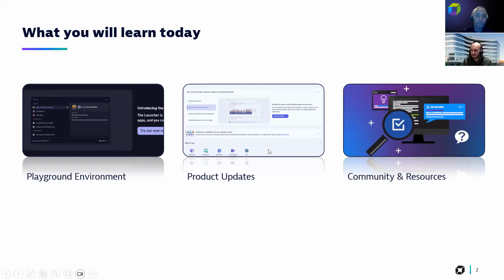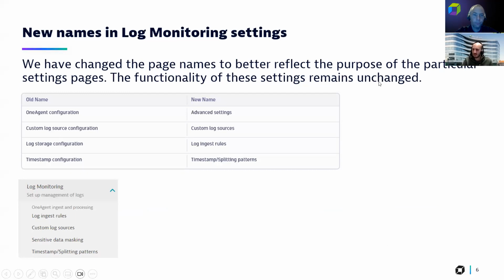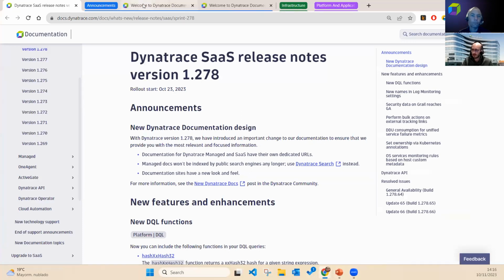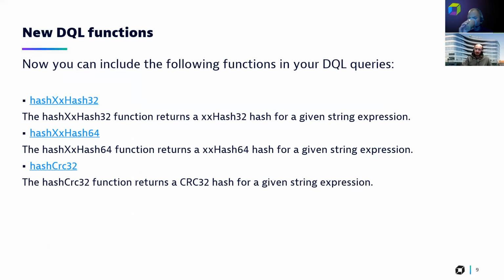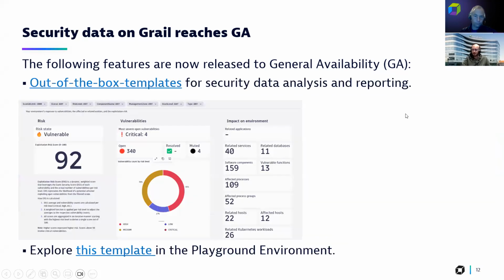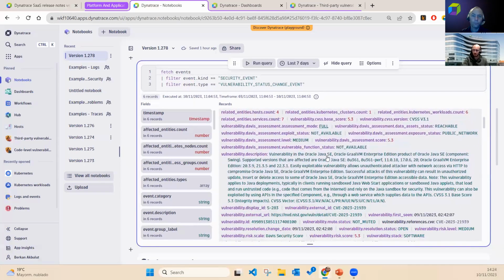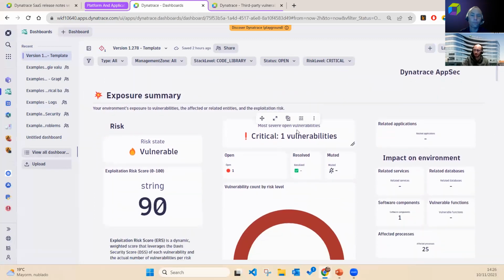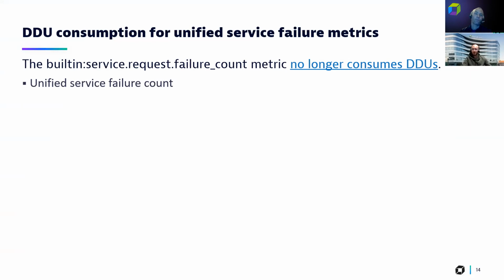What's New in Dynatrace - v1.278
In this episode, Berkan Akbulut and Andreas Grabner cover the updates from Dynatrace release 1.278

In the talk, we referenced many resources. To get the slide deck with all the links, please navigate (Sign in to Dynatrace University. Select "On Demand." Select "Webinar Series" and click on the "Dynatrace Webinars Course." Select this video, and under the "Resources" tab, you'll find the slide deck)

If you have questions or feedback, don’t hesitate to reach out to the Dynatrace ONE team

Chapter List
00:00 - Introduction
00:46 - Playground Tenant
01:33 - Release Notes 277
02:07 - New Dynatrace Documentation design
03:00 - Log monitoring settings name changes
03:27 - Ownership for Kubernetes entities
05:46 - OS services monitoring rules updates
06:38 - First Live demo section
09:02 - New DQL functions
10:12 - New AppSec Security Events
12:22 - New Security Analysis Dashboards
13:04 - Bulk updates on tracking links
13:40 - Second Live Demo (AppSec)
21:13 - Wrap Up